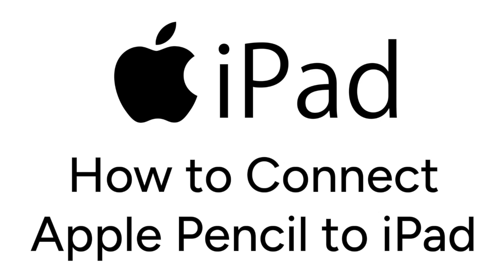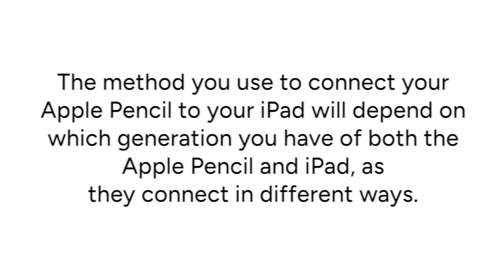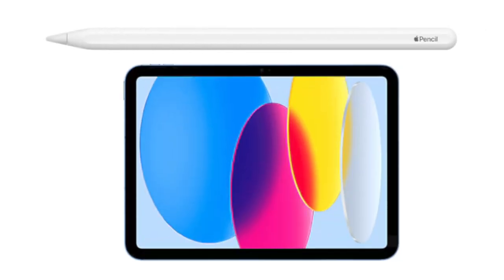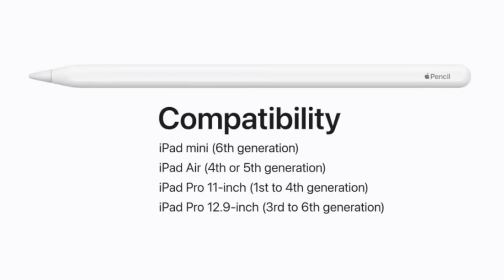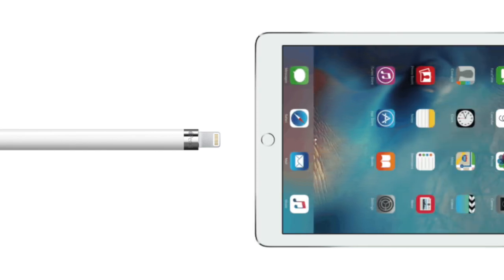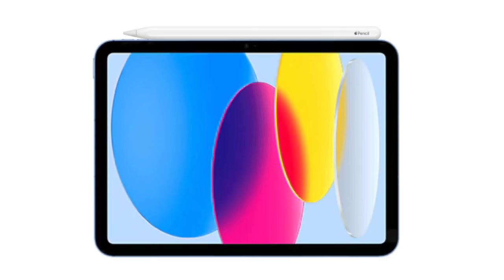How to Connect Apple Pencil to iPad in 2026 (Full Guide)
Want to connect an Apple Pencil to your iPad, but not sure how? Watch this video to learn how to connect both Gen 1 and Gen 2 Apple Pencils to iPad!

The method you use to connect your Apple Pencil to your iPad will depend on which generation you have of both the Apple Pencil and iPad, as they connect in different ways.

If you have the newer second generation Apple Pencil and a newer iPad model, the Apple Pencil will connect magnetically to the side of your iPad, and this is how it will pair with your iPad and how it will wirelessly charge. The 2nd generation Apple Pencil is only compatible with iPads that support this wireless magnetic connection.

If you have a first generation Apple Pencil, you will connect it to your iPad by removing the cap on the end, and plugging it into the lightning port on the bottom of your iPad. If your iPad has a usb-c port rather than lightning, use an adapter cable to connect your Apple Pencil to your iPad